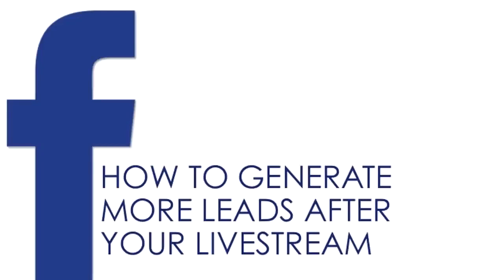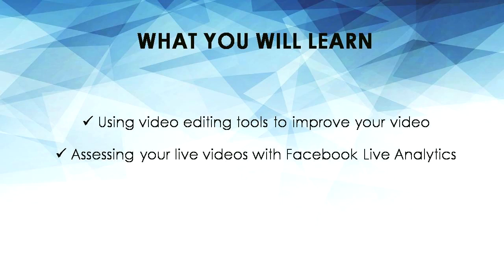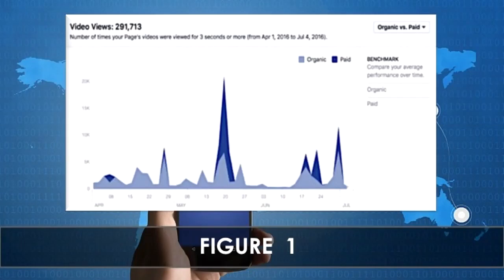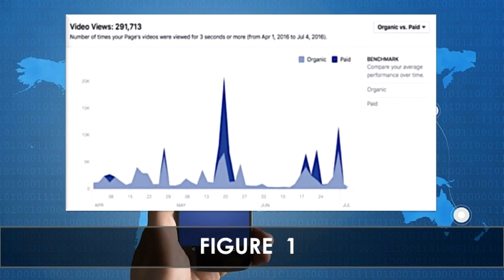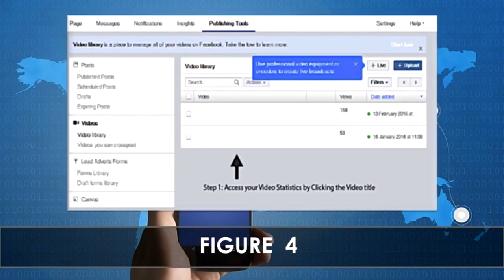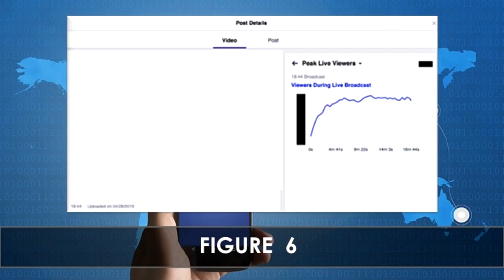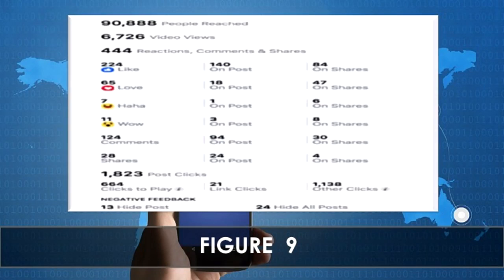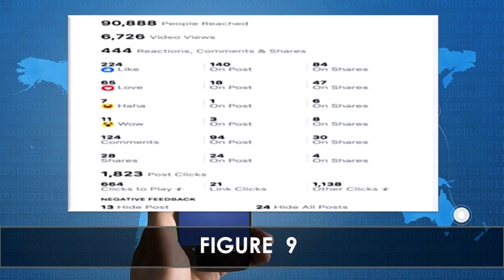04 Generate More Leads After Your Livestream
About Course :
This course contains 5 modules on how to generate good income through social media platforms.